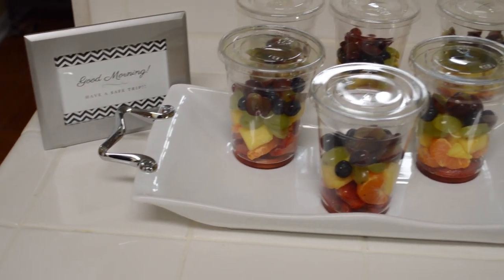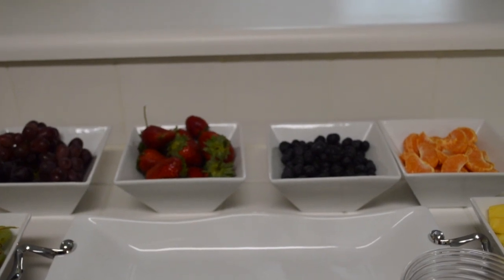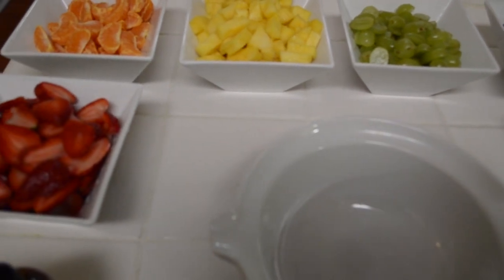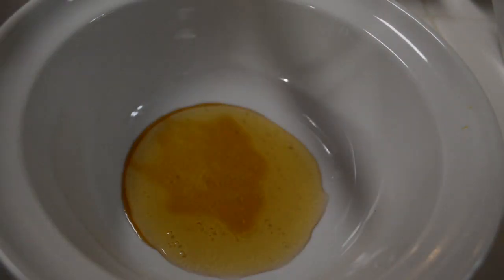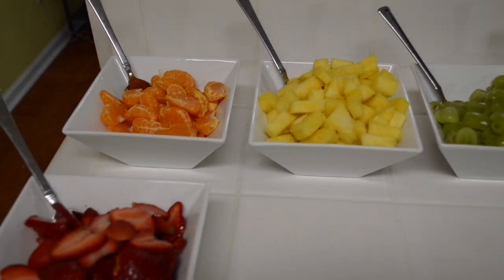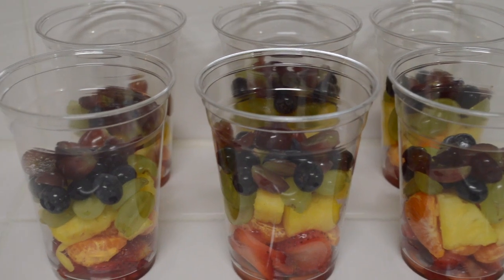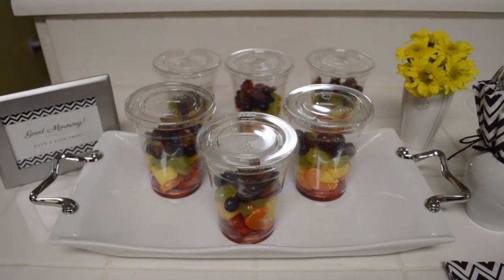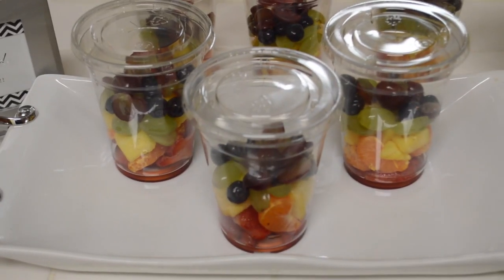Easy and Quick Breakfast Ideas|Rainbow Fruit Cups w/Honey and Vanilla Dressing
Make a quick and easy breakfast for your guests.  In this video, I share with you how to make rainbow fruit cups with honey and vanilla dressing for your guests when they are staying overnight and do not want you to make a huge breakfast for them the following morning.  Prevent your guests from stopping at fast food restaurants by making them these quick and easy fruit cups.  They can also be prepared the night before.

Mailing Address:
Southern Entertaining